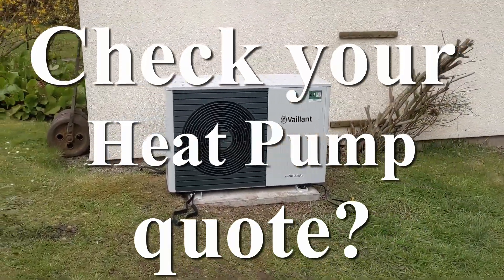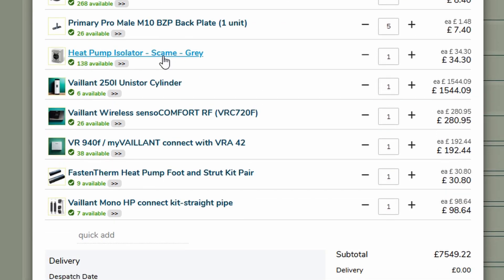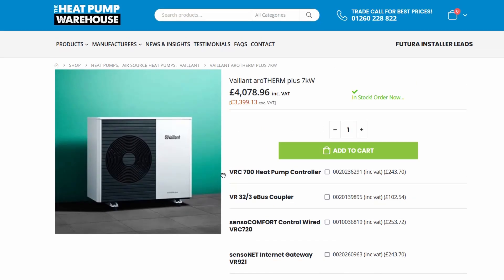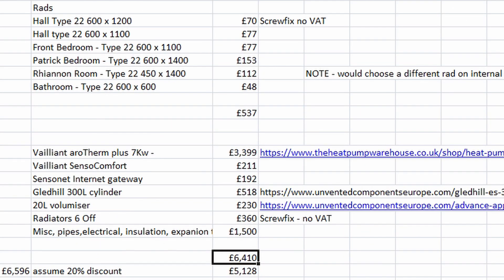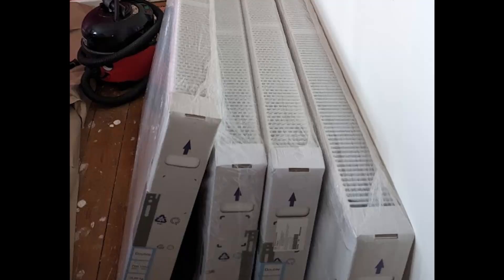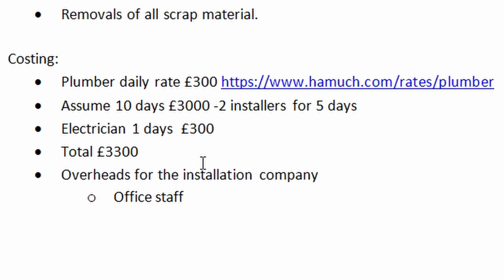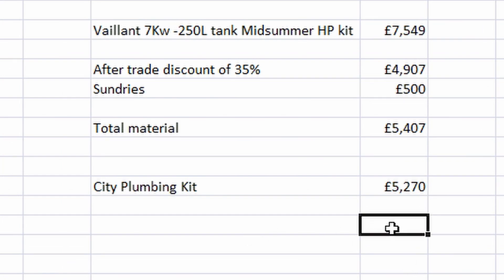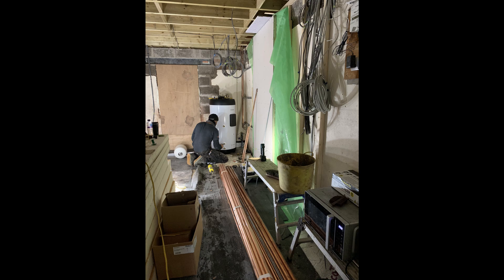Is your heat pump quote realistic? How to check your heat pump quote. Heat Pump Cost Calculator.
What is a fair price for your heat pump? It is quite easy to check your heat pump quote is sensible.

00:00 Why do a price check?
00:20 Midsummer Heat Pump Kit Builder
01:50 Heat Pump cost comparison
02:00 Heat Pump Warehouse
02:17 City Plumbing Kit builder
03:07 Heat Pump Kit cost v Actual Quote
03:35 Radiator cost discussion
04:33 Installation Work Cost calculation
05:12 Tradesmen costs
05:50 Overhead costs guestimate discussion
06:10 Total Heat Pump Installation Cost
06:45 Heat Pump ball park realistic price
06:54 How to obtain a realistic Heat Pump price

What should my heat pump cost?

Introduction:
What is a fair price for a heat pump.

The Material:
We are in the internet age so you can build your own cost model.
- Midsummer solar have a heat pump kit building facility
- Select your heat pump and a tank
- Check the kit and delete items you don’t need.
- Use the VAT free price and reduce it by 35% (my estimate) to get the trade price for the items.
- Search on other material suppliers

- Heat Pump warehouse where prices are 30% lower than midsummer and they offer trade discounts

The Installation Cost:
This is harder to estimate for a bigger install with 2 installers for a working week
The Work involved:
- Removal of gas boiler, tank, expansion vessel etc
- Fitting of new heat pump, running flow and return from outside the house to tank room
- Fitting hot water tank, expansion vessels, tidying up of plumbing
- Fitting of 8 radiators – removal of old ones
- All electrical work including internet connections for Vaillant app
- Commissioning of the system
- Removals of all scrap material.

- Assume 10 days £3000 -2 installers for 5 days
- Electrician 1 days  £300
- Total £3300

Overheads for the installation company
Office staff
Heat loss surveys
Quotations
Building maintenance costs
Assume Overhead rate is 100%
- £3300
- Total Installation Cost £6600

Alternative Method – Work back from my HP quote
- Use today’s prices for HP from HP warehouse discounted by 35% as a trade price.
- £5128 material
Total Bill approx. £11700
Installation cost £6500